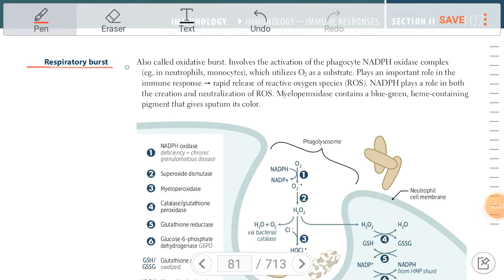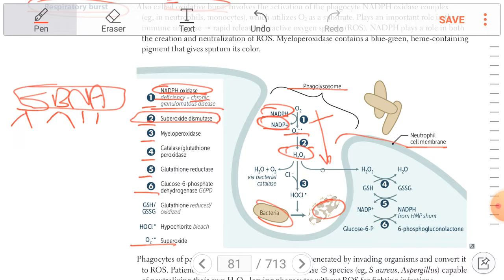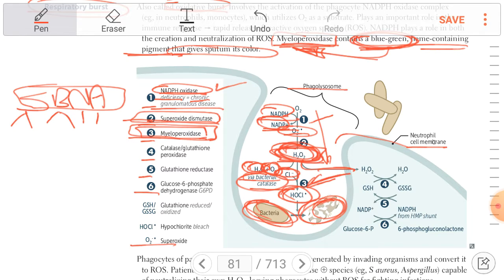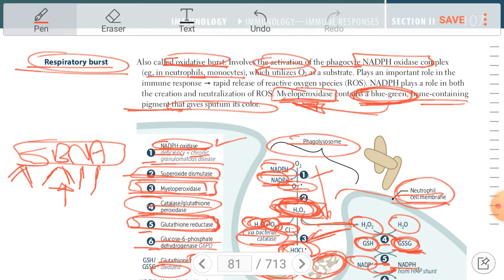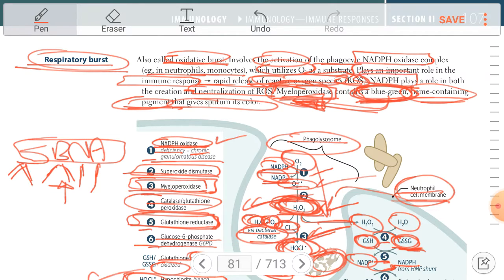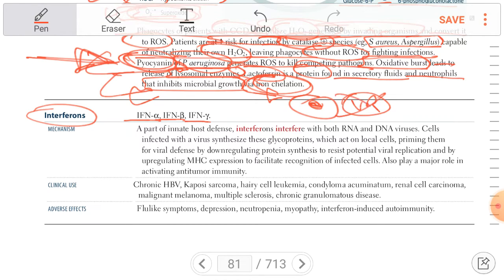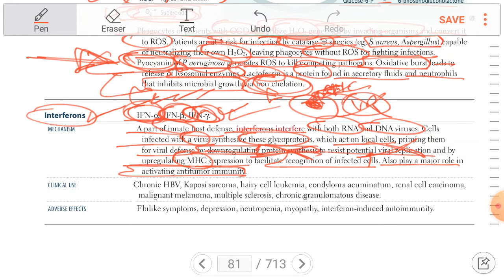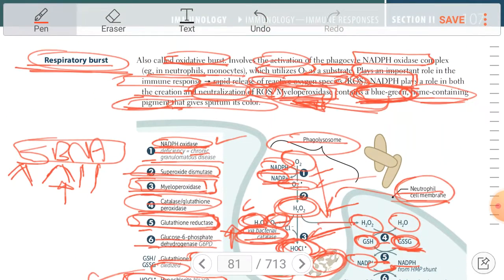IMMUNOLOGY 15 | FIRST AID 2022 | USMLE STEP 1